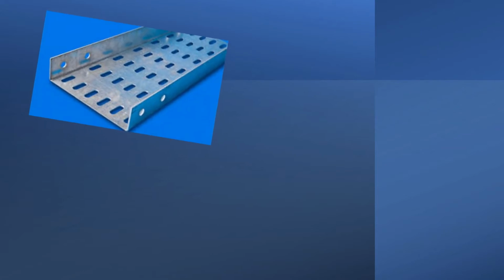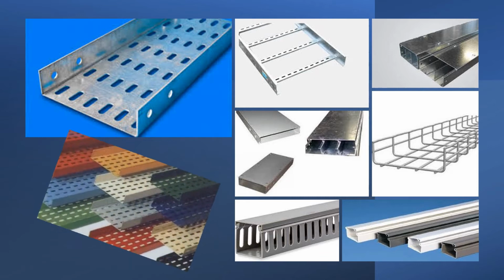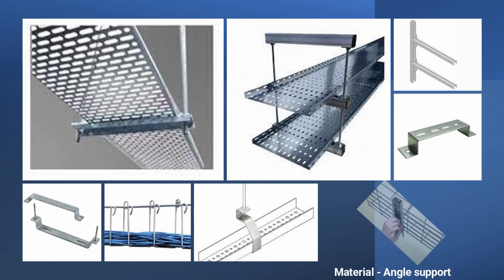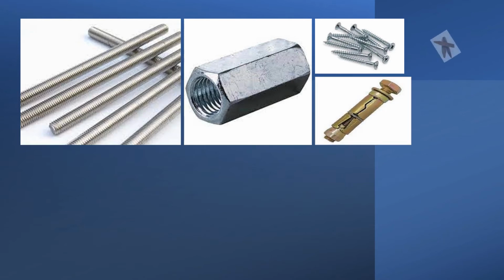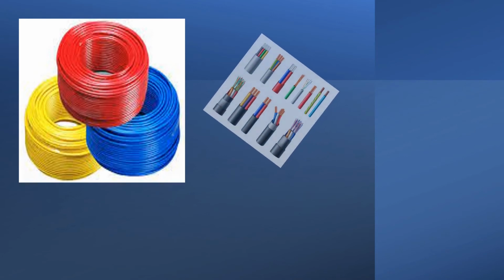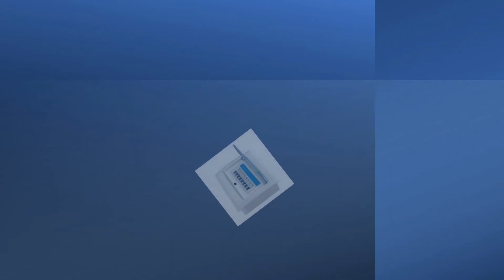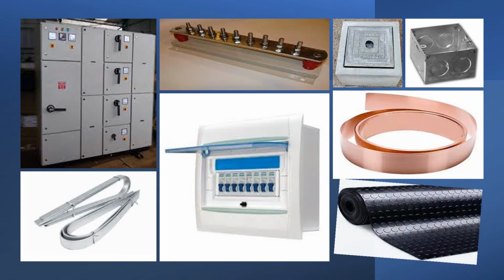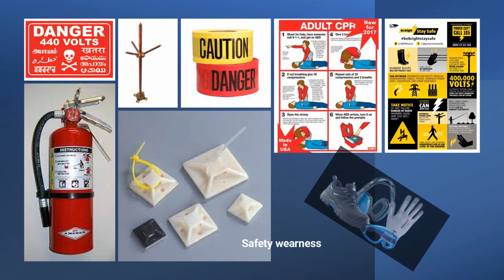Electrical wiring materials list with pictures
Construction industry is one of the big industries in any country. Almost 5% to 10% of employment in every country differs directly or indirectly through construction activities. Based on the infrastructure development of the country, the nation will be recognised as developed, developing or underdeveloped.
After food and clothing, shelter plays a major role in basic needs. Hence every country focuses on developing the construction activities by investing huge amount in construction industry.
Everyone is directly associated with the construction industry by knowingly or unknowingly. Due to the development of new technology the speed of construction activities is drastically increased.
Construction activities are broadly divided into Civil, Mechanical, Electrical, Plumbing, Carpentry, IT, Electronics, Automation etc.
This channel is focused to give a detailed information on each area broadly and technically. I am expressing in simple way of understanding. There are so many options available on the internet today to upgrade our knowledge. As an expert, I feel the responsibility of sharing the knowledge about this topic to everyone to get benefited.
Engineering graduates, Diploma graduates, experienced candidates in construction industry and Maintenance industry will get benefit from this information to get the new job or get them elevated to next level. Meanwhile the possibilities for second source income will also be shared.
The remuneration in construction industry will be lesser compared to IT industry, but the entrepreneurship opportunities are more compared to other industries.